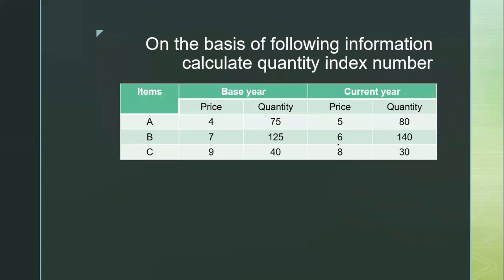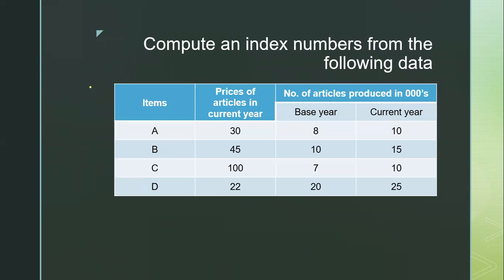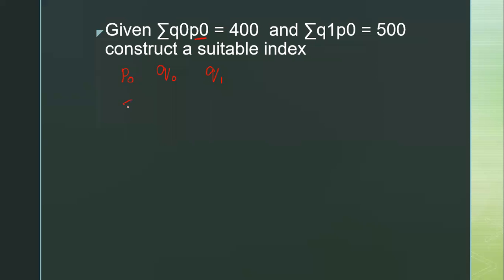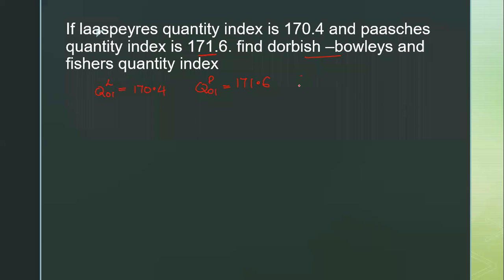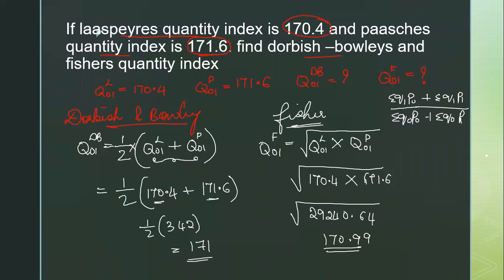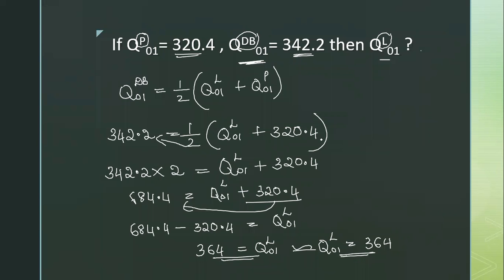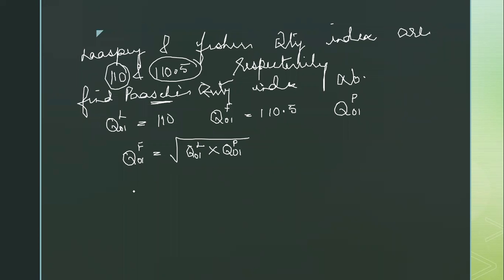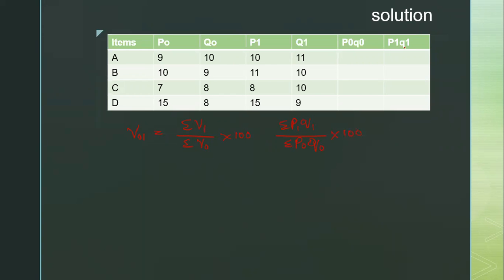Illustration on quantity index number